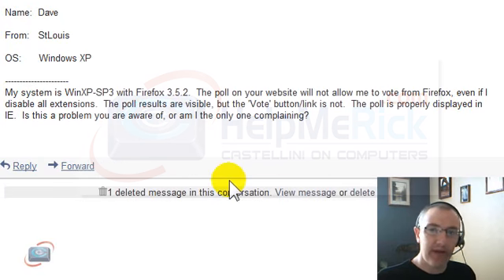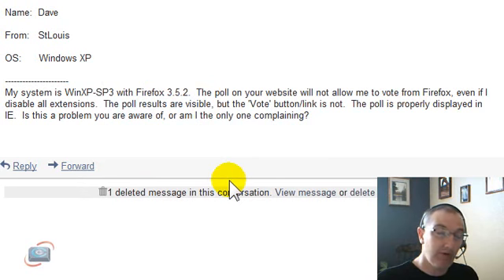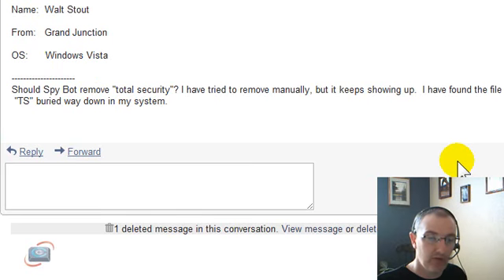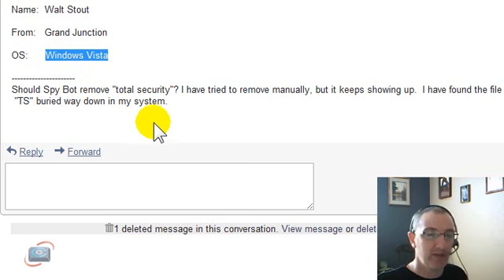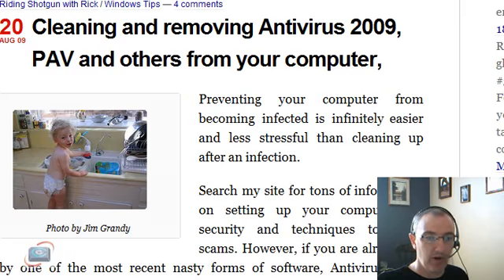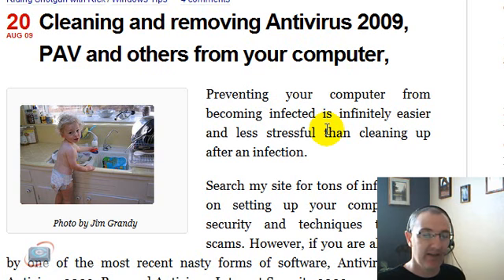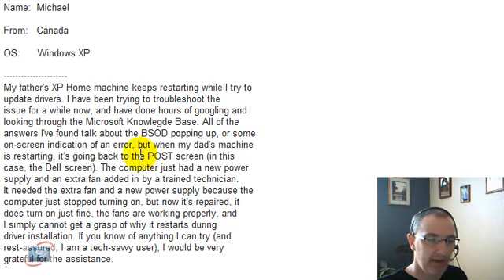Rick Answers His Email - Part 057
Recording streaming video, getting rid of fake antivirus software, a restarting computer and more make up this week's questions